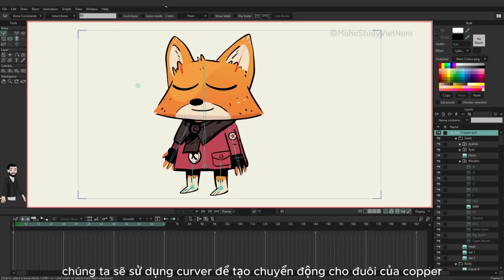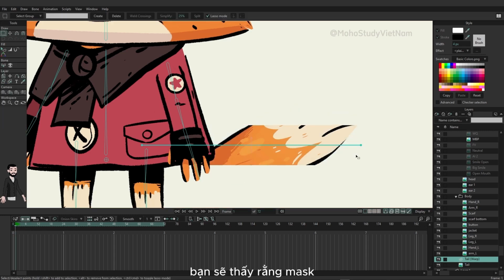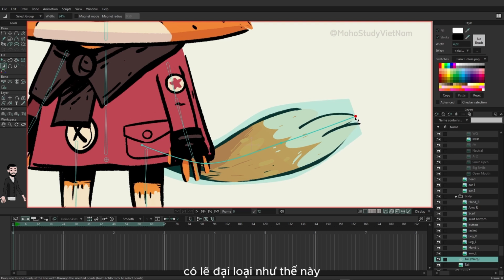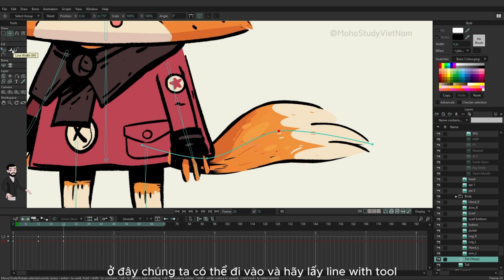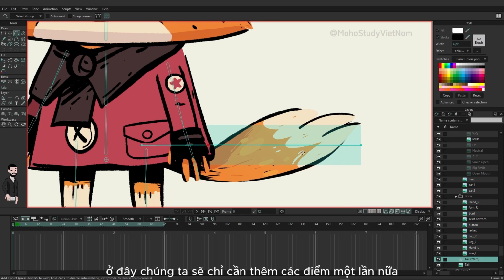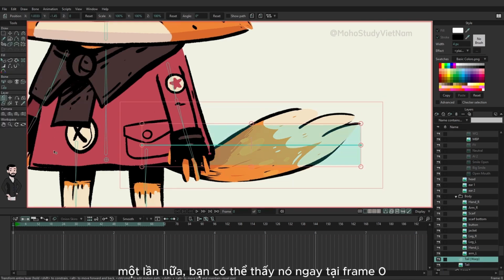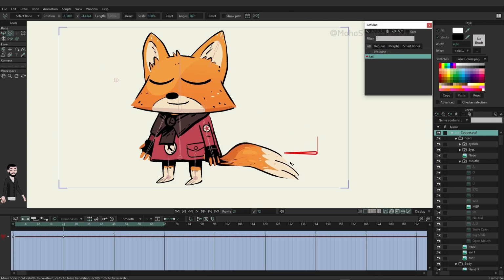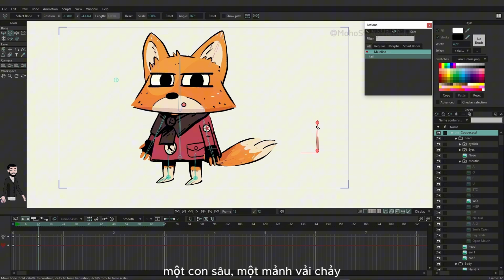11. Curvers (vietsub)